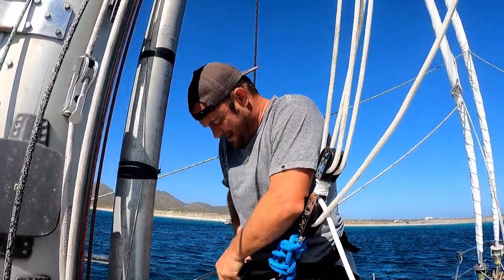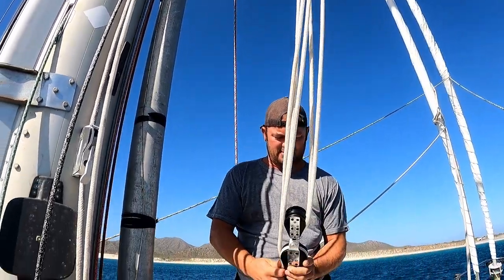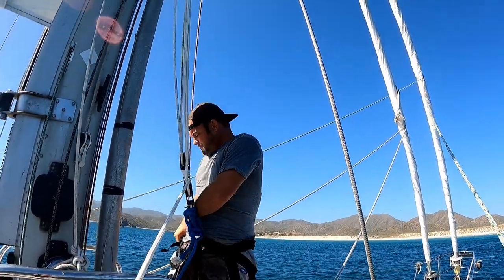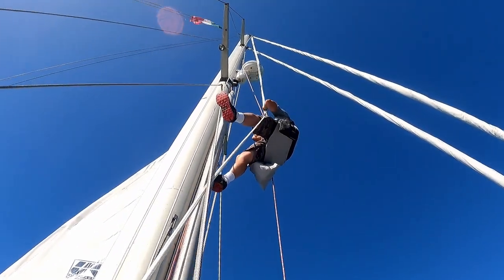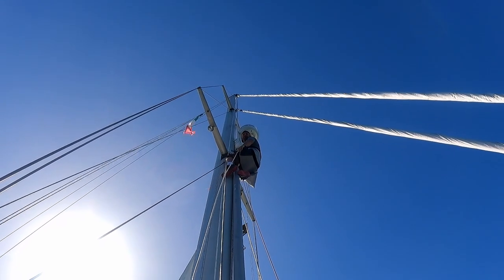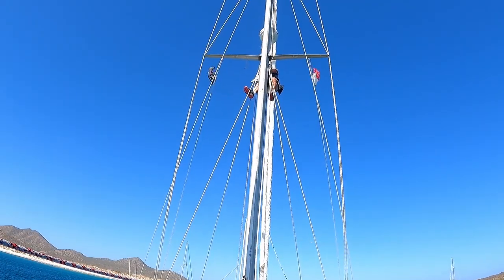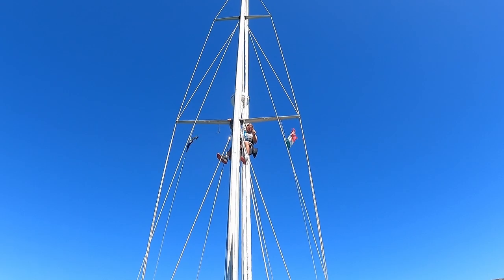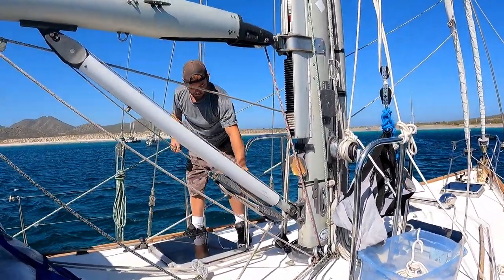Ep. 28. spreader light job in 20KNOTS of wind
It was too windy to go fishing so we started knocking off the project list. And today it was the spreader lights, so Jordan climbs up the mast to our first spreader bars to uninstall our old lights and install our new ones.